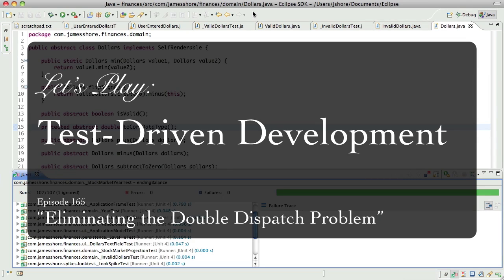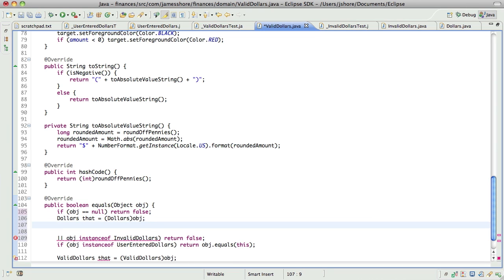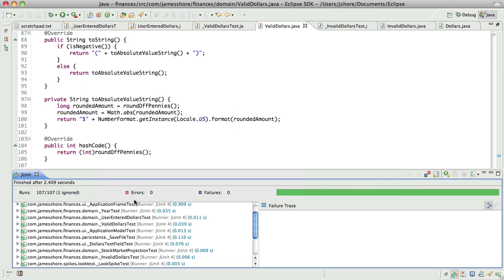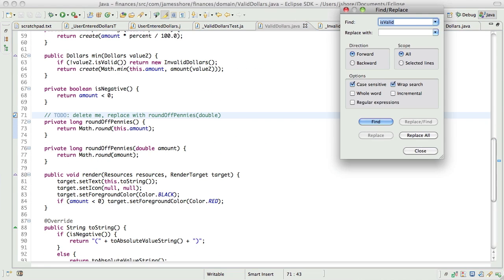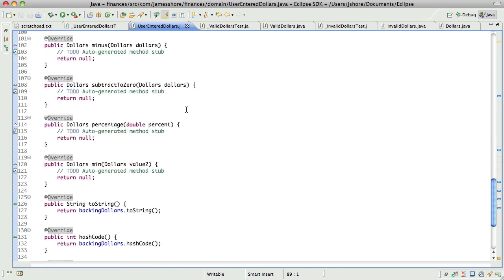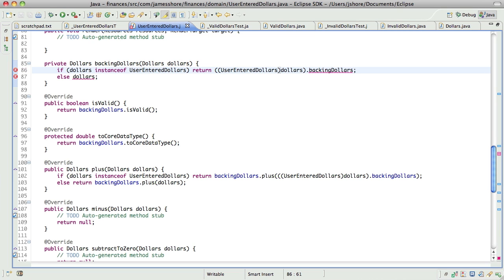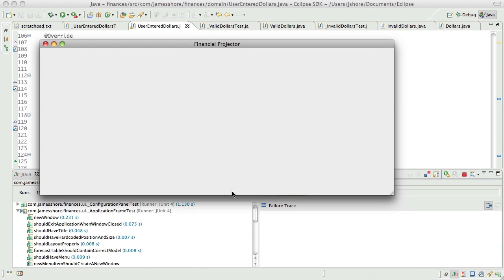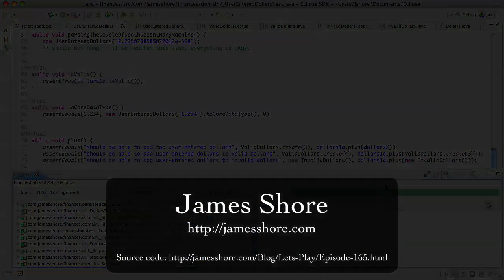Let's Play TDD #165: Eliminating the Double Dispatch Problem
Let's Play: Test-Driven Development. Episode #165: "Eliminating the Double Dispatch Problem."